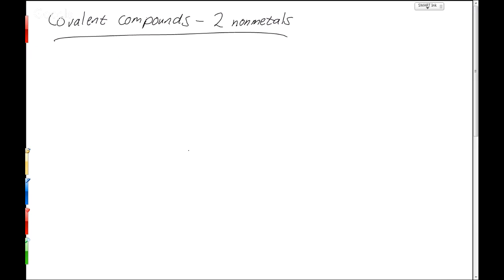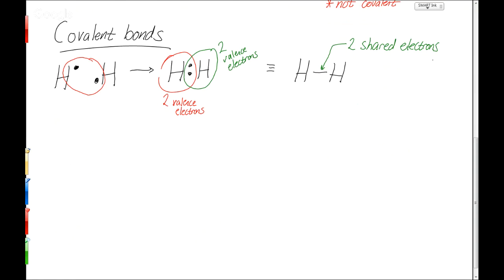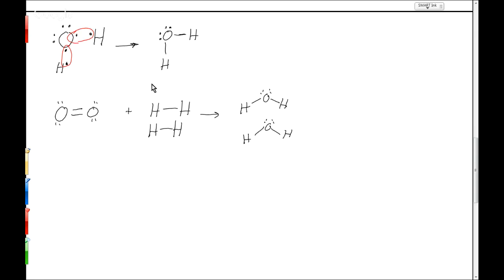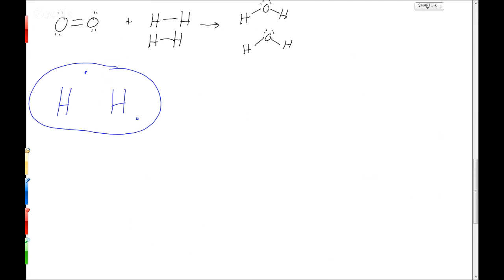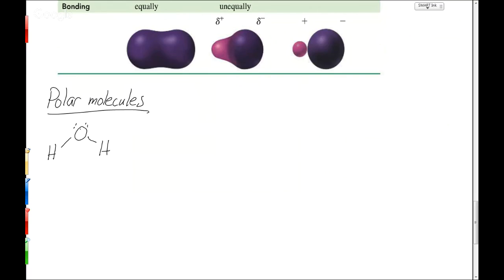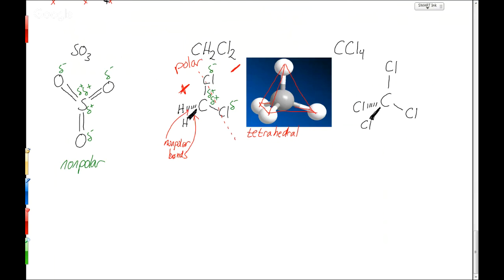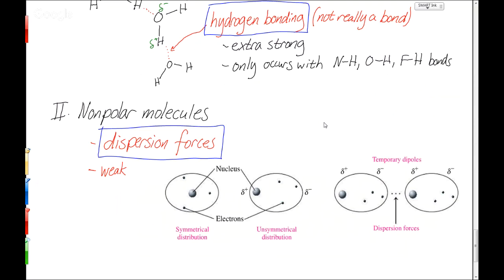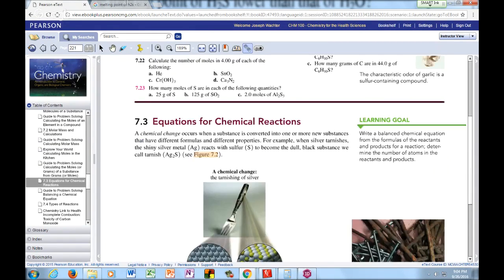CHM 100-007 - Covalent compounds; intermolecular forces